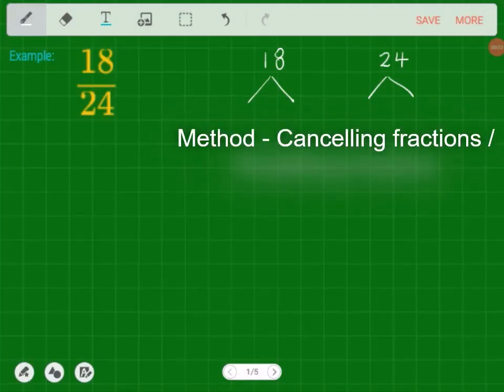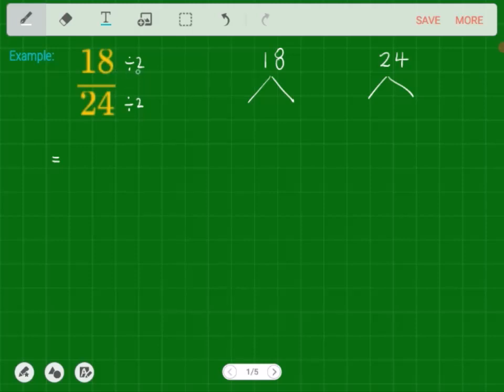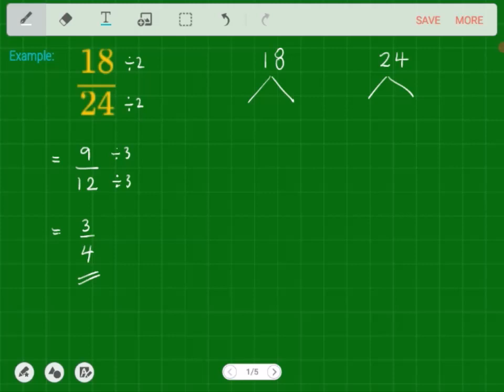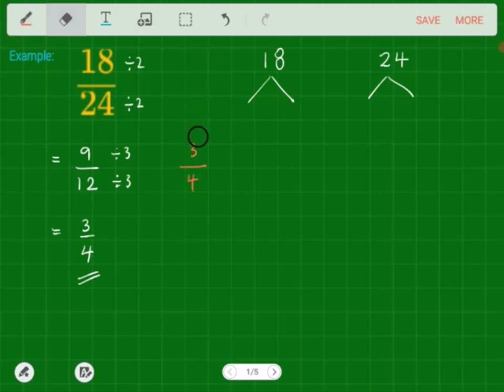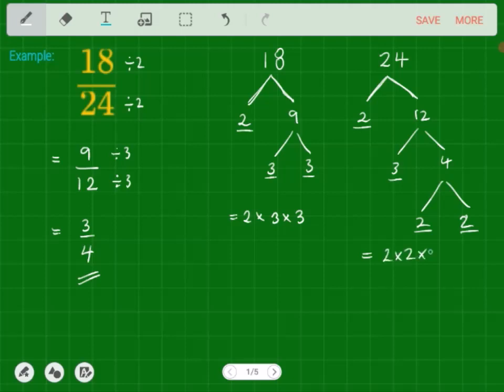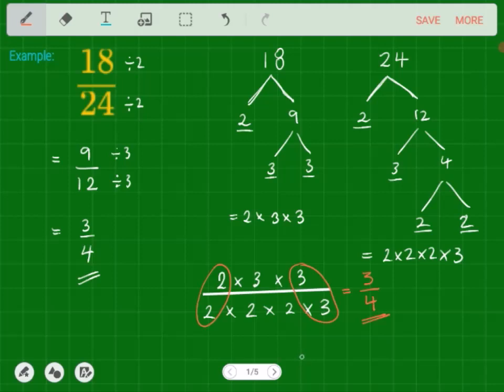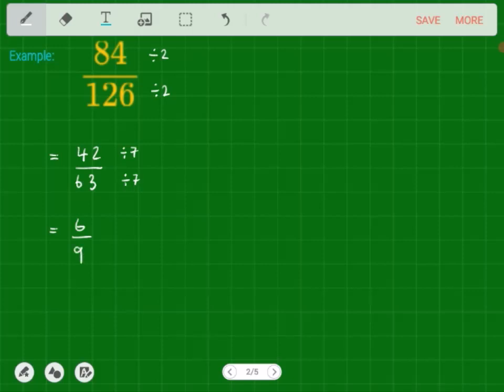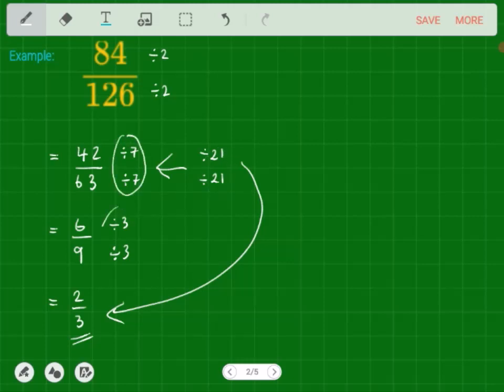Simplifying fractions - The trick, the visual and the best method!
Simple methodologies for cancelling fractions with some background on prime factorisation that allows for the best method of understanding the process!